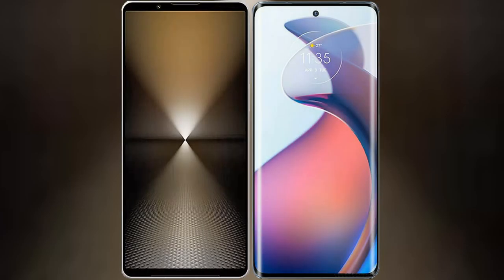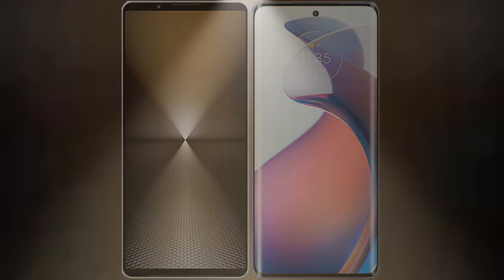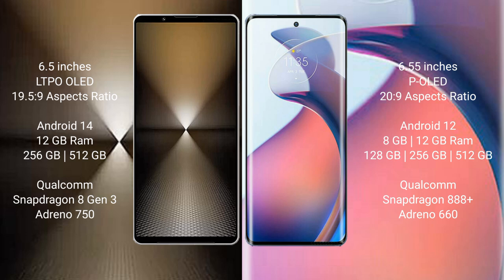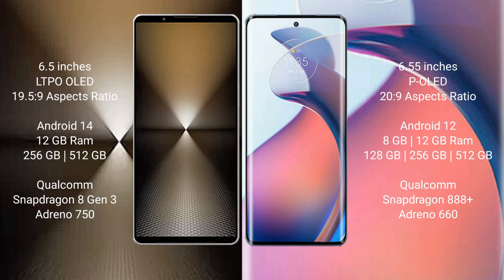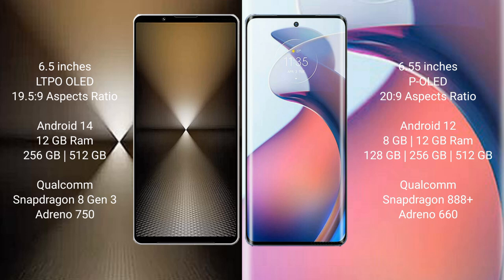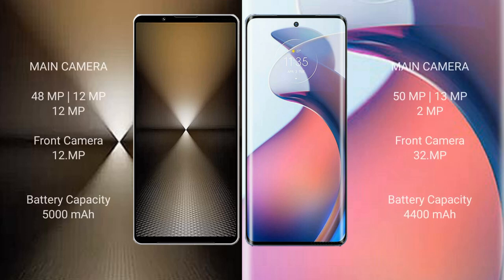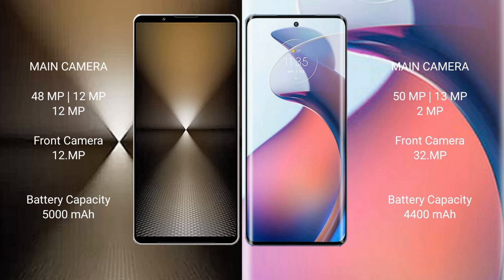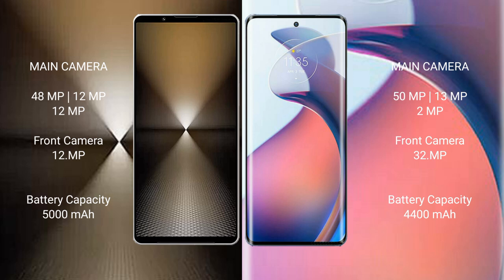Sony Xperia 1 VI vs Motorola Moto S30 Pro Review